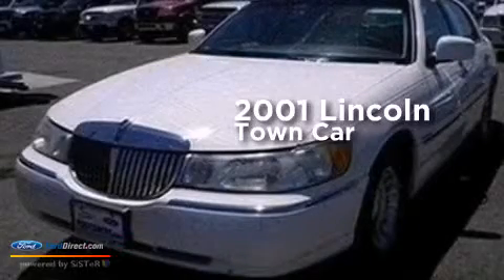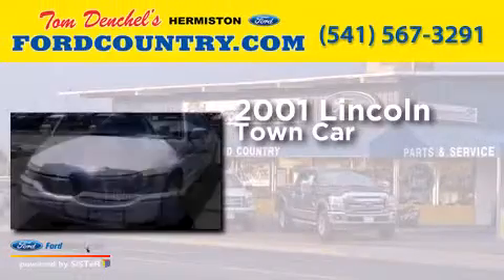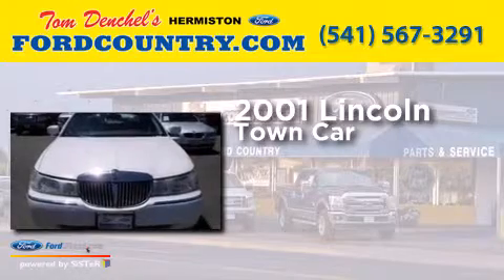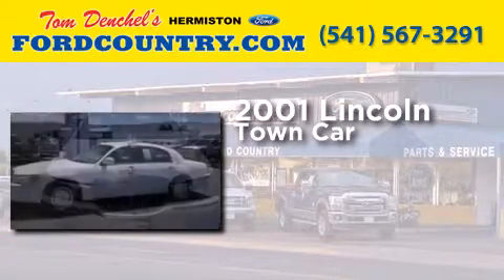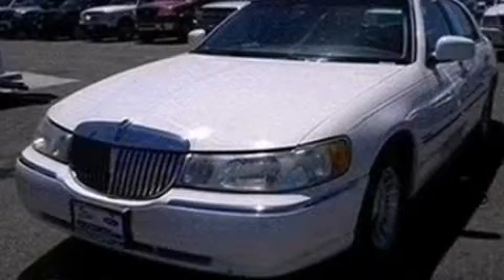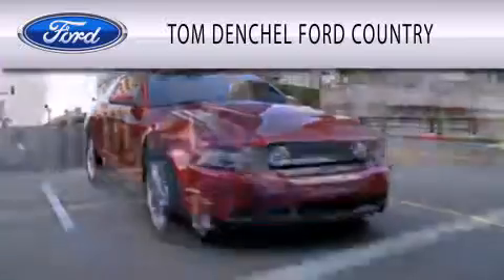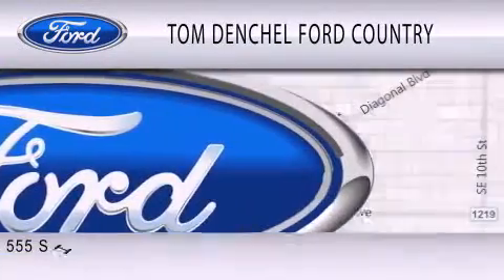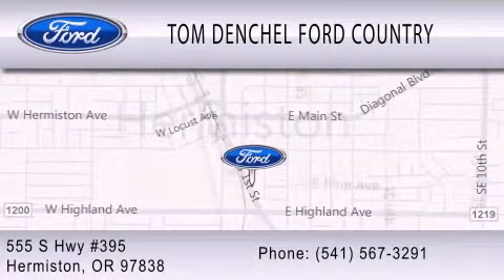Pre-Owned 2001 LINCOLN TOWN CAR Hermiston OR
We have been honored to serve the Hermiston OR area , we promise that your experience at our dealership will exceed your expectations ! Year : 2001 Make : LINCOLN Model : TOWN CAR Engine : 4.6L V8 16V MPFI SOHC Trans .